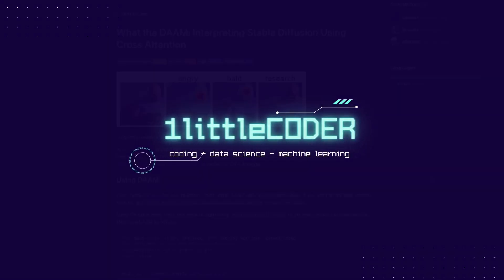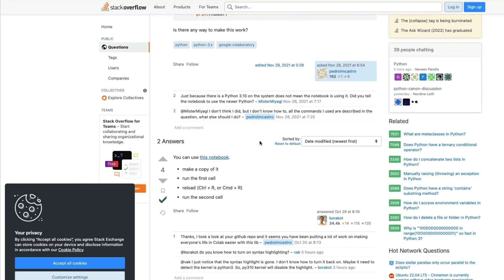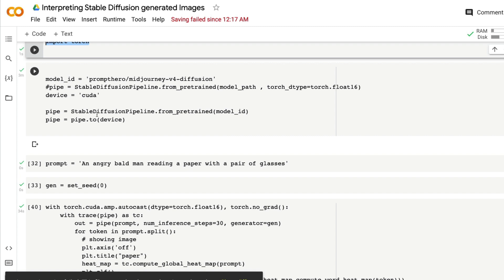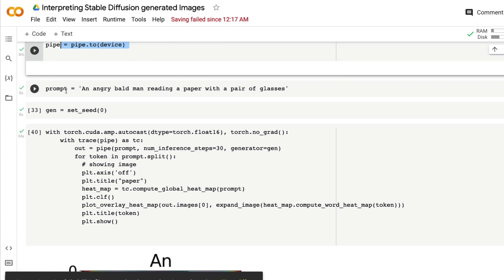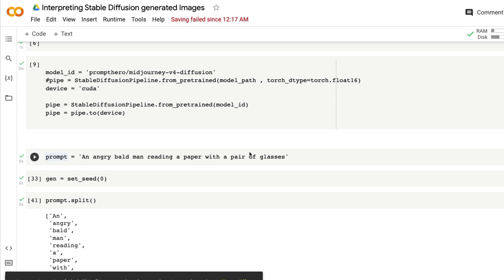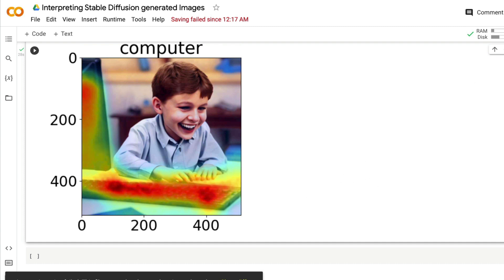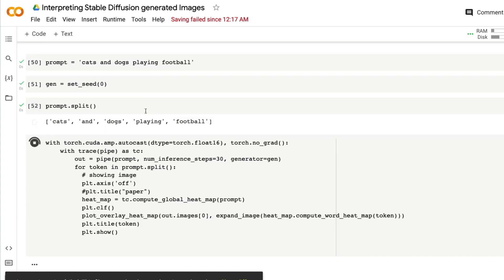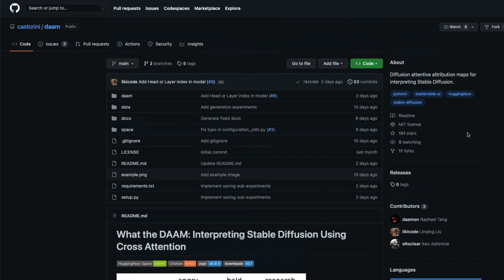Understand Stable Diffusion Interpretation using Cross-Attention by DAAM Heatmaps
What the DAAM: Interpreting Stable Diffusion Using Cross Attention